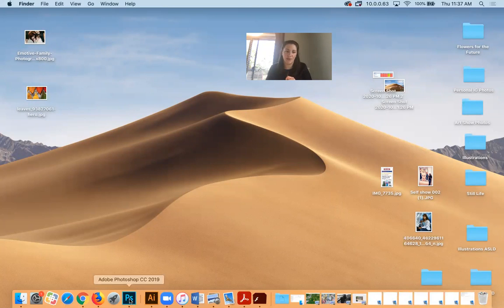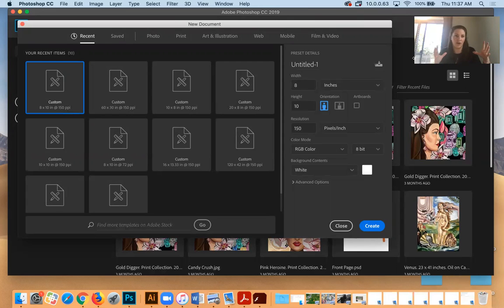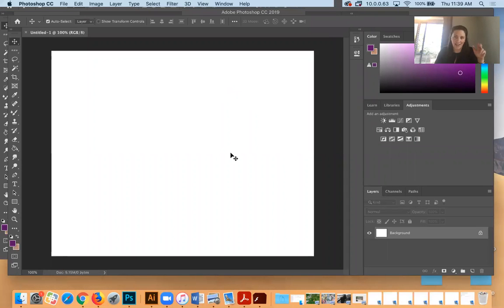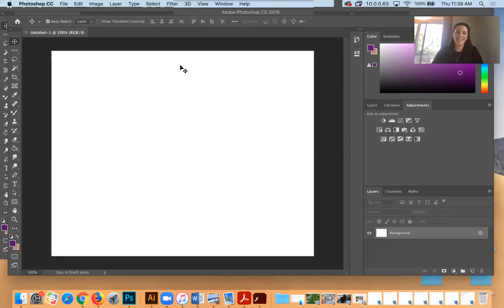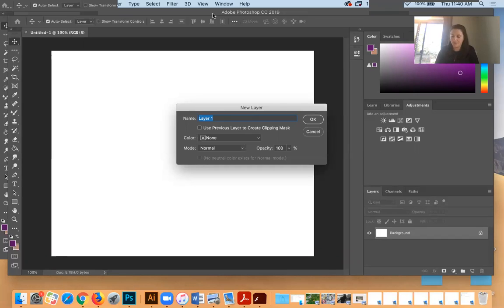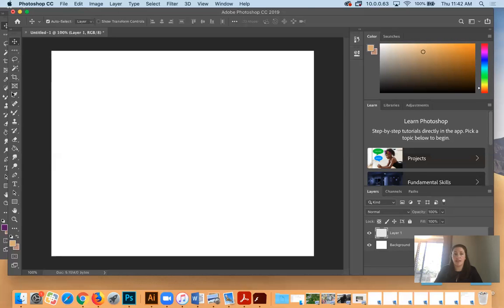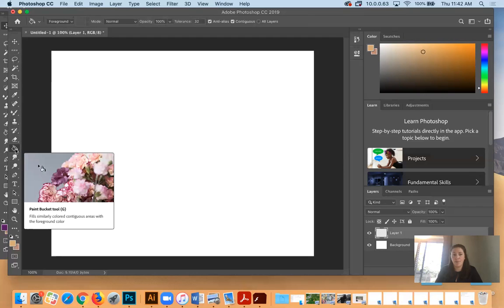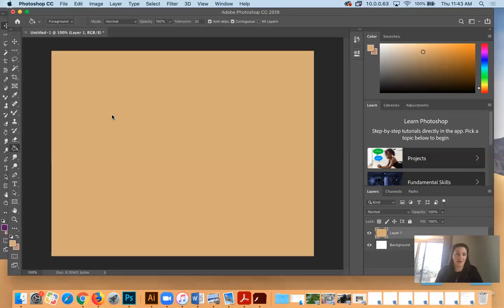Photoshop Holiday Card with Zoe Tessier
ASLD faculty member Zoe Tessier shows you to create a simple & beautiful holiday card in Photoshop. Create a card to print and share with loved ones!